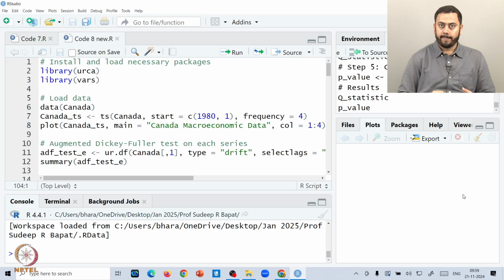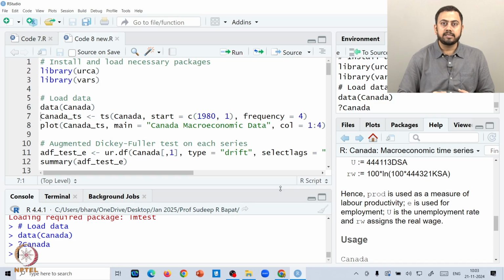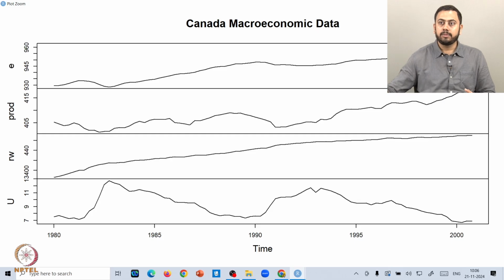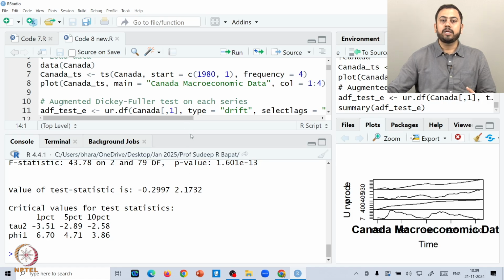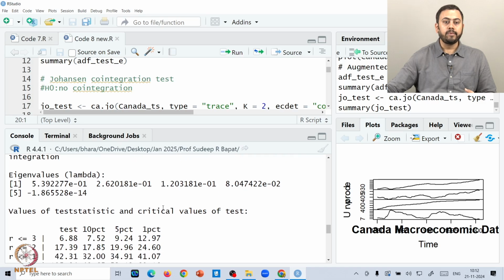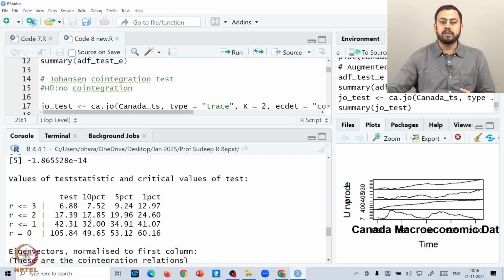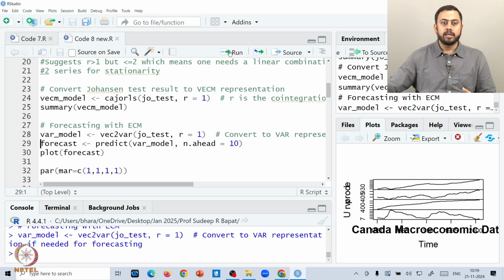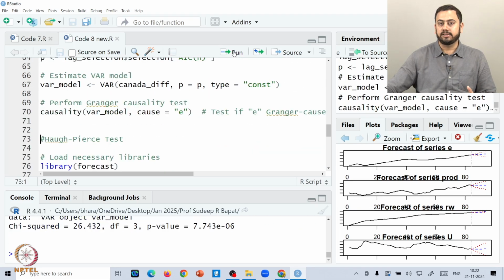Week 08: Lecture 40: Practical Session in R - 8